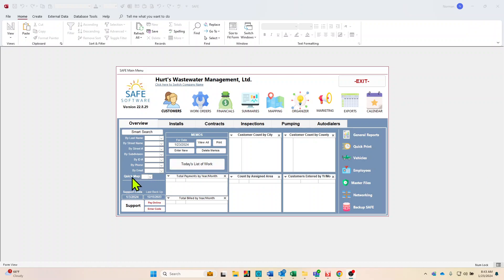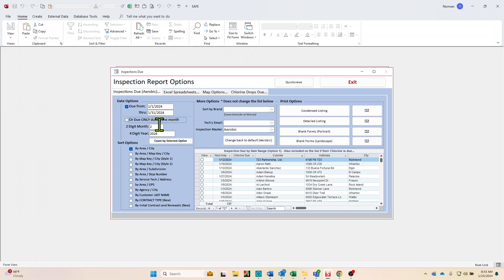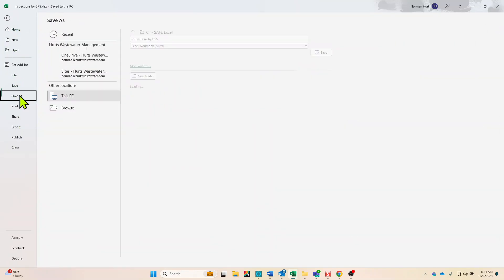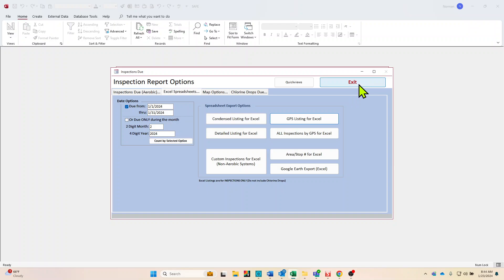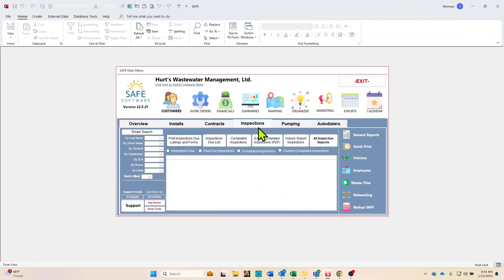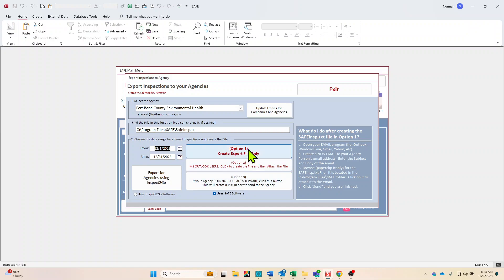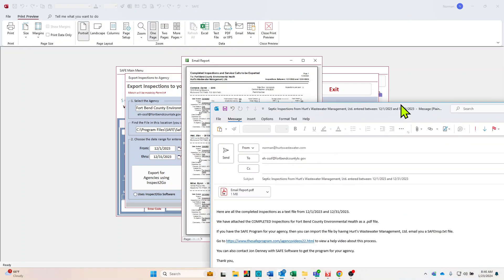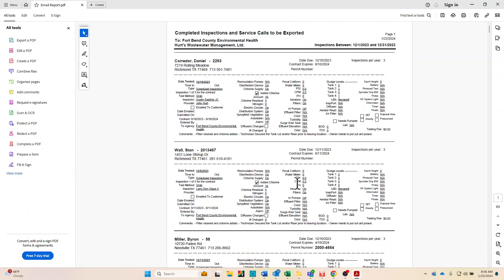SAFE inspections due and reports for county agency health dept